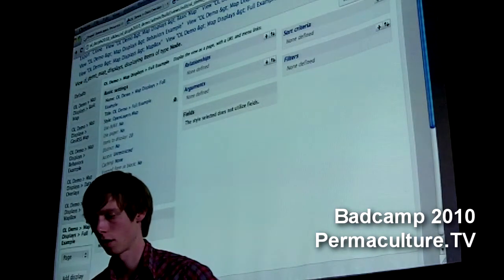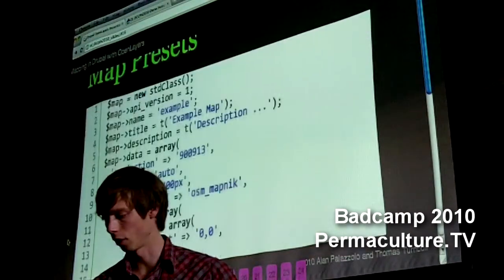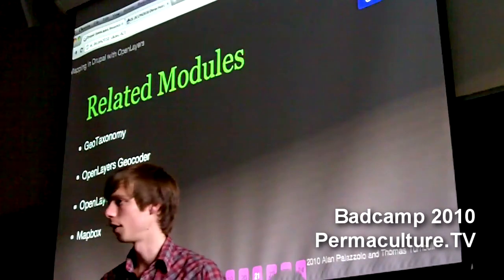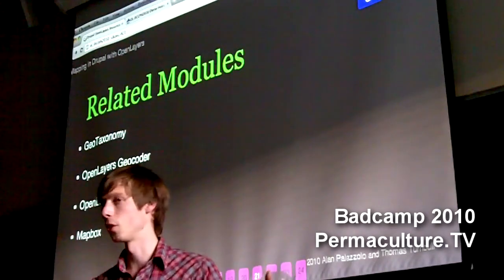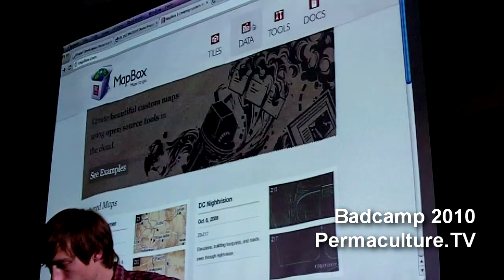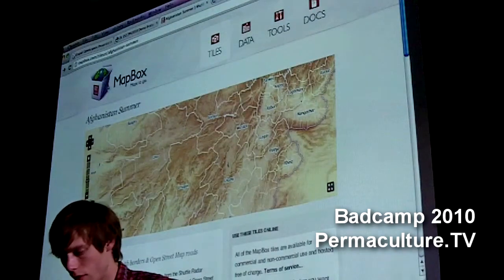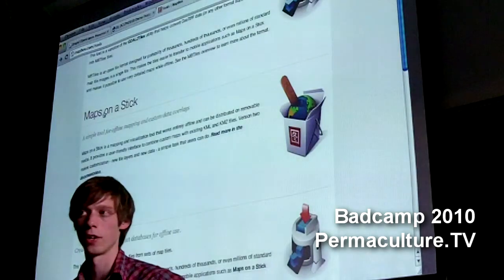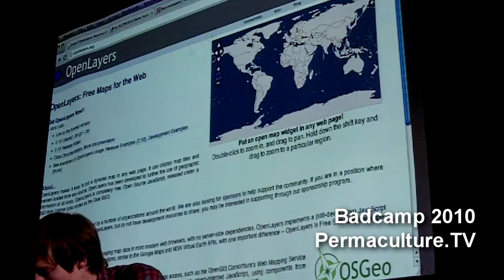4 OpenLayers Badcamp 2010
3 OpenLayers Badcamp 2010